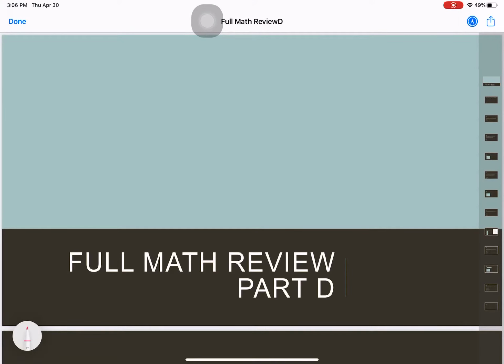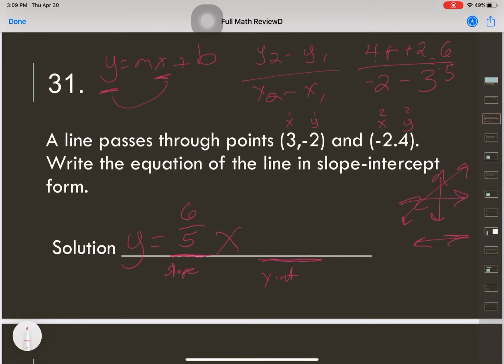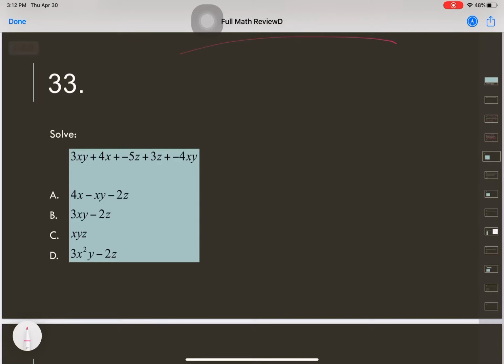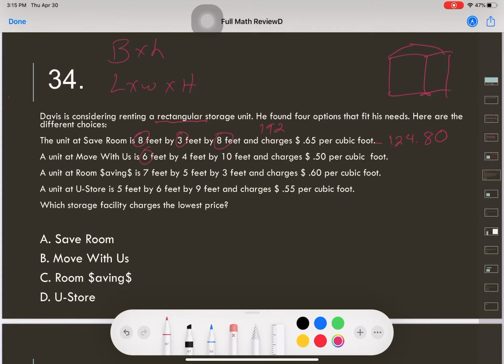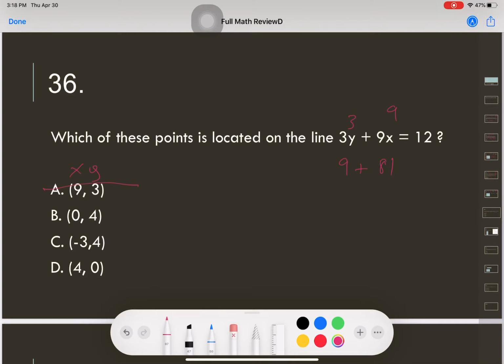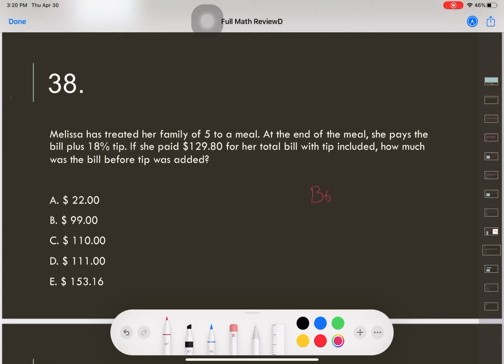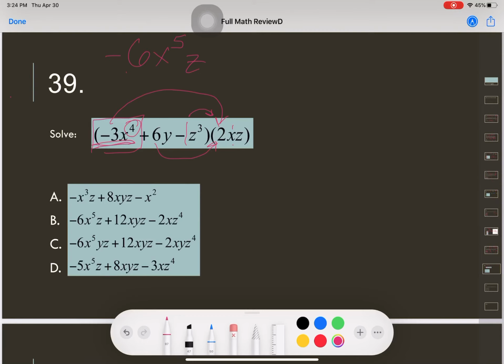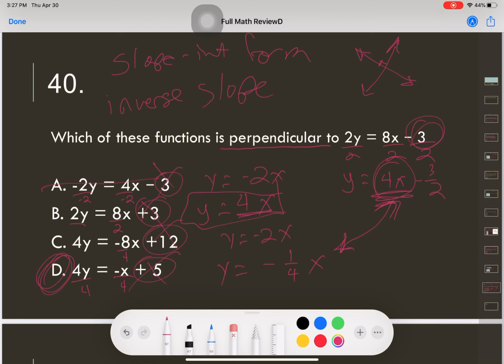GED Math Review Part D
Part 4 of GED review for math.